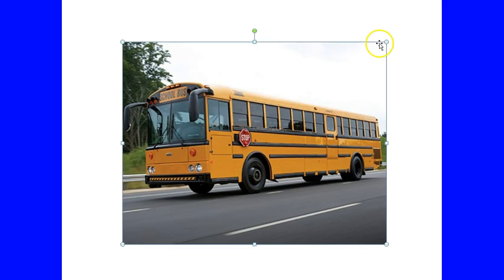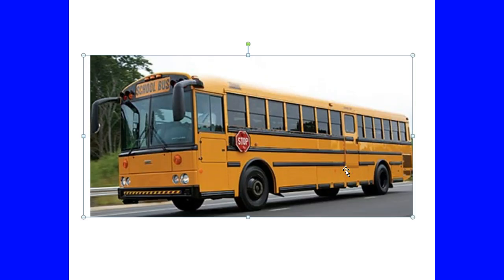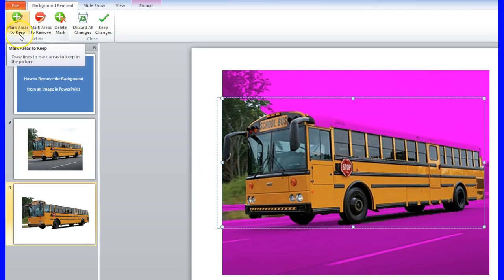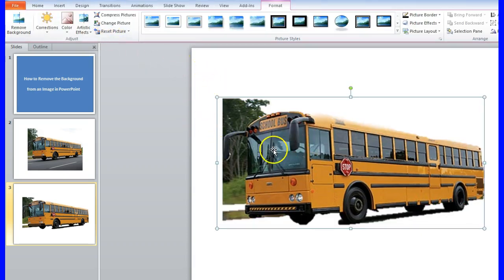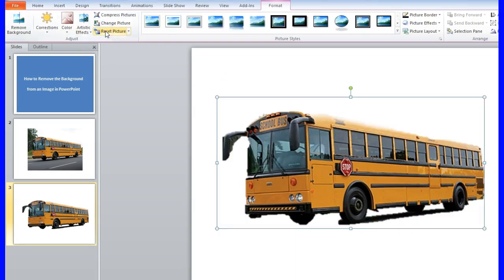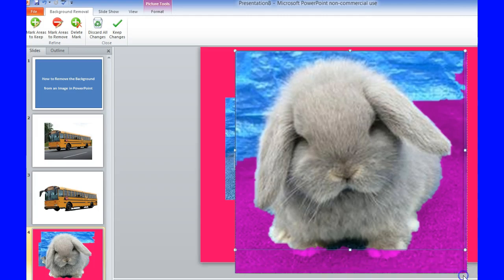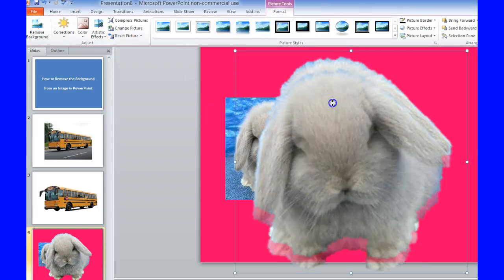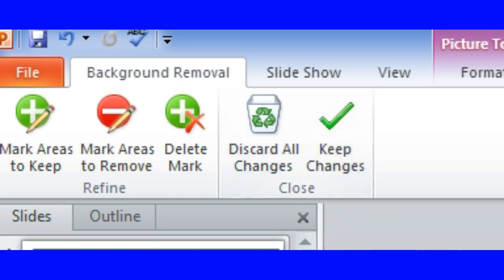How to Remove a Background of an Image in PowerPoint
This video tutorial shows one how to remove the background of an image. This skill is also vital for image overlay.